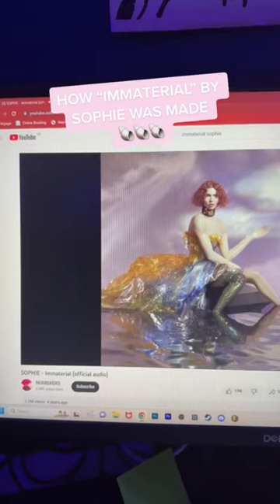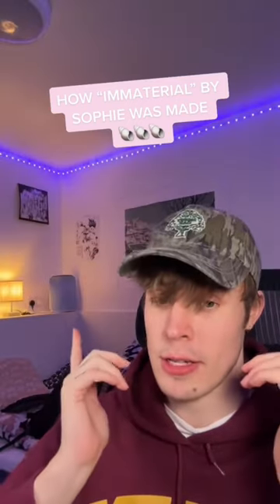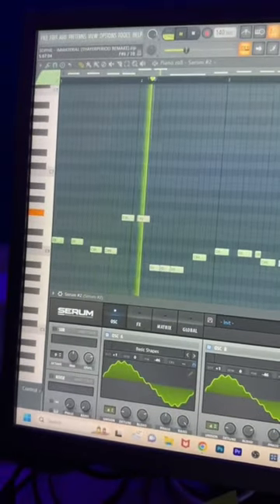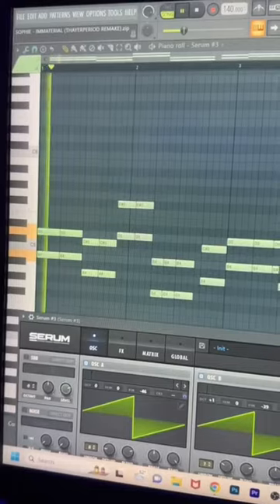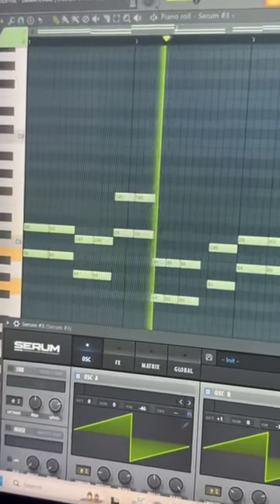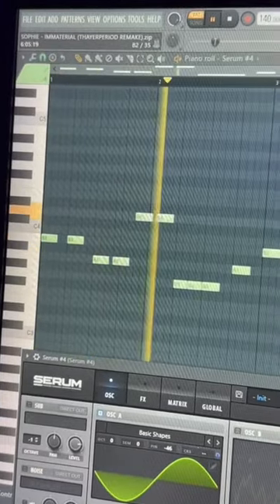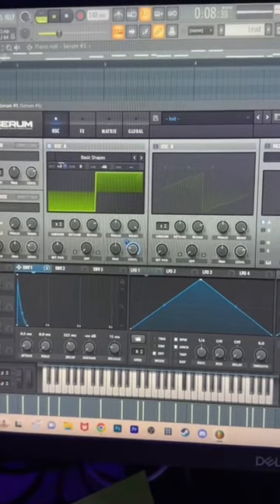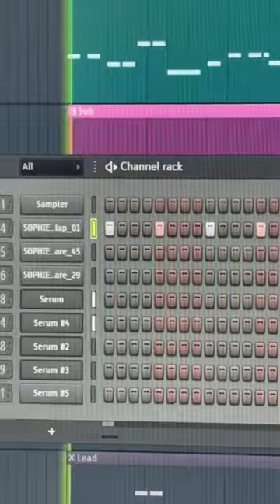HOW “IMMATERIAL” BY SOPHIE WAS MADE (IN 30 SECONDS)🐚🐚🐚